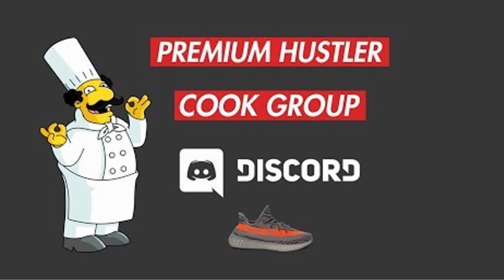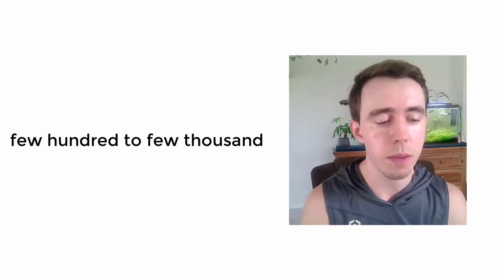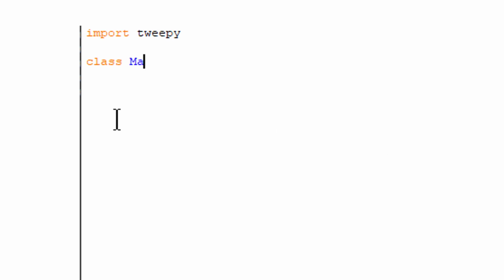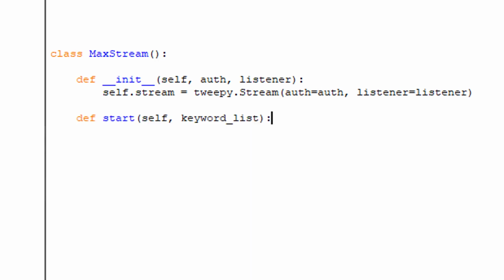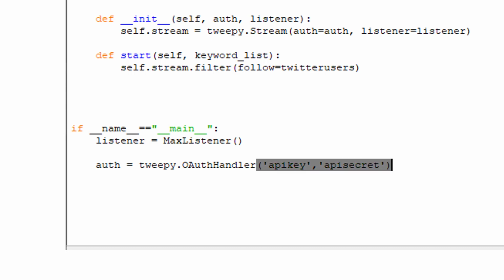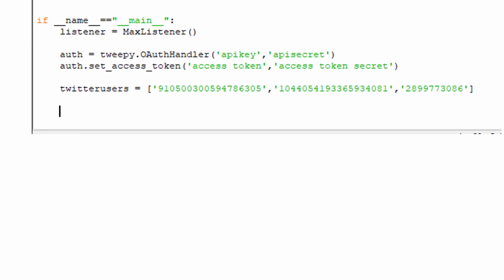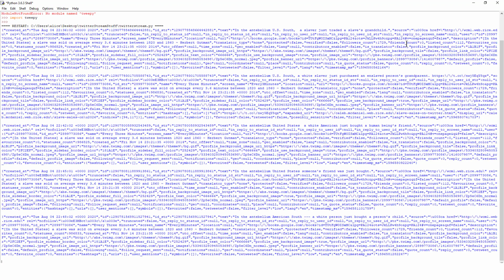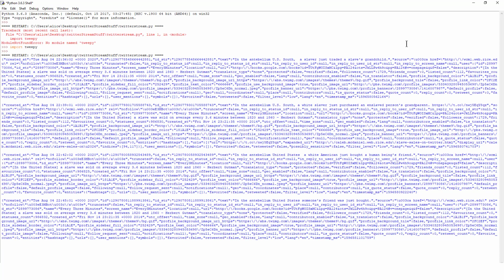DIY Twitter Bot [Python] - The Ultimate Shoe Bot Monitor?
Twitter monitors are one of the best ways to get a shoebot at retail pricing! You may actually be able to get a shoebot for free using one.
In this video we cover what twitter monitors are good for precisely and how to build one using python. Hopefully, this helps someone get a shoebot at  retail!!
Twitter monitor script will be available @ within 24 hours after the video goes live!